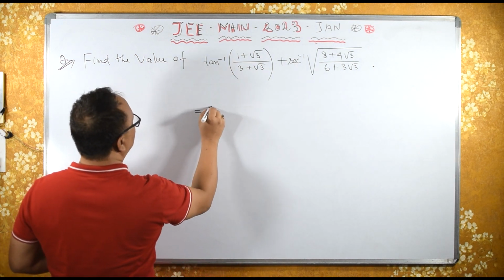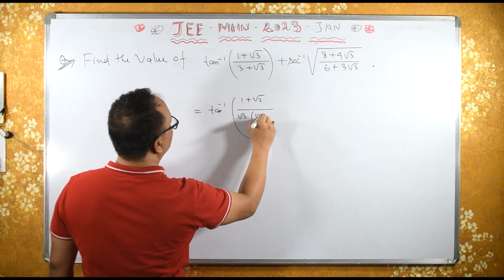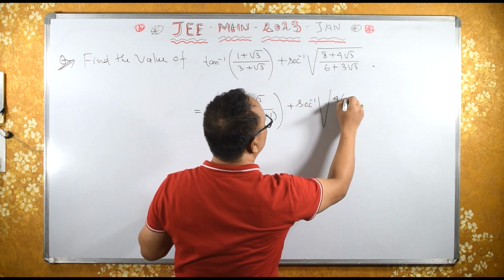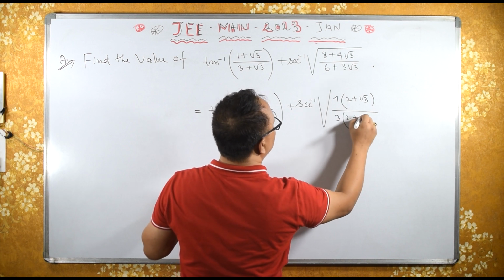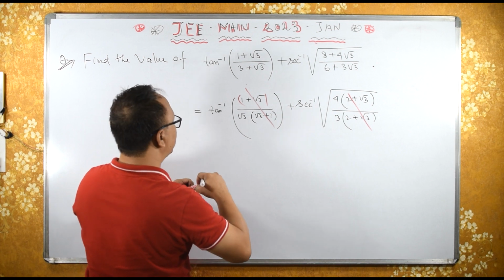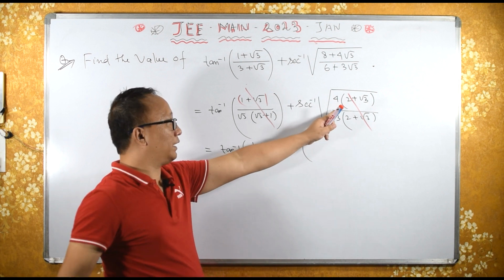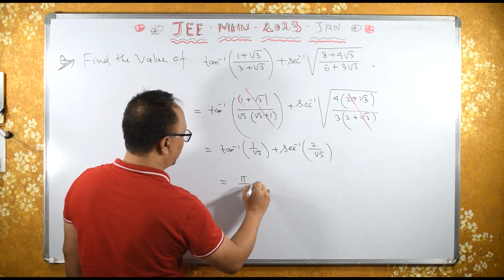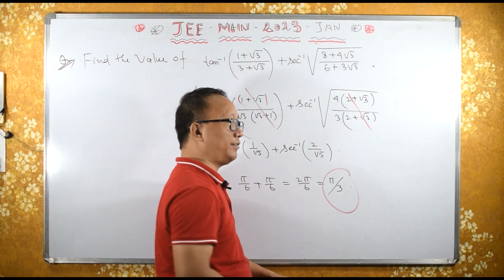JEE Main 2023 Maths Solutions: A Step-by-Step Approach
Solving tan^(-1){(1+sqrt3)/(3+sqrt3)}+sec^(-1)sqrt{(8+4sqrt3)/(6+3sqrt3)}.

This video provides a clear and concise explanation of all the key concepts and mathematical formulas you need to know to score high in JEE Main Maths section. We have used a simple and easy-to-follow approach, so that you can easily grasp the concepts.